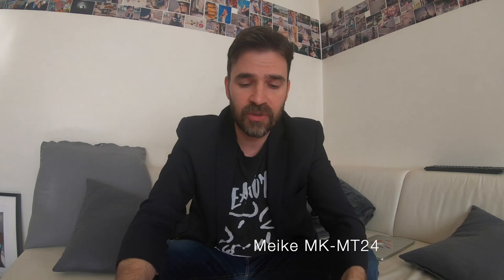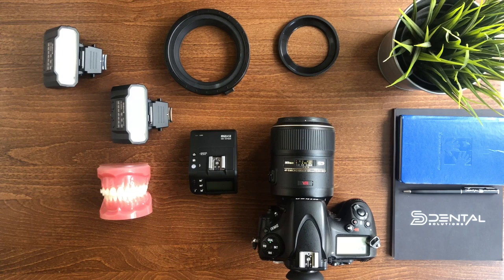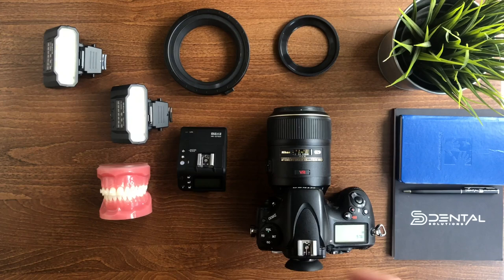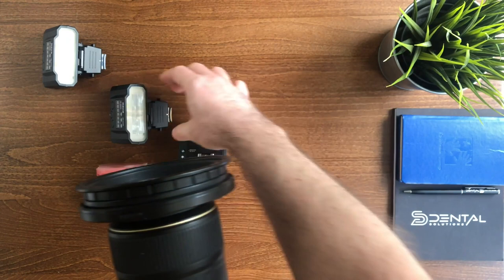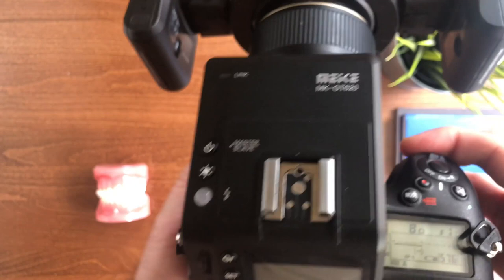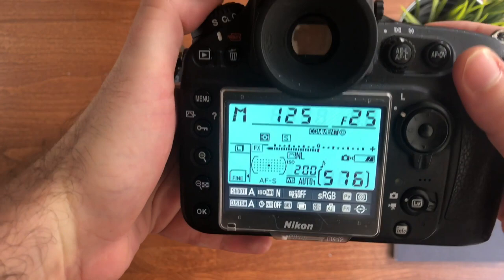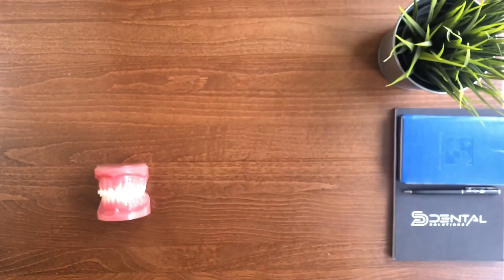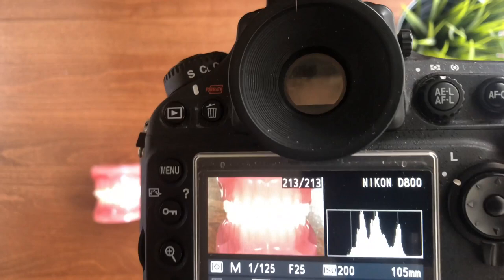Hands on Meike MK MT24 Twin Flash For Dental Photography